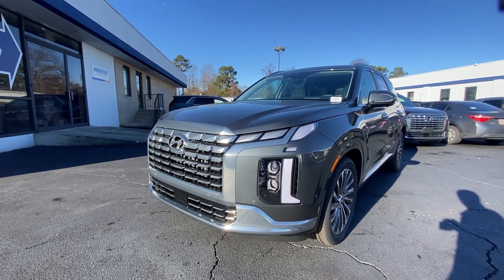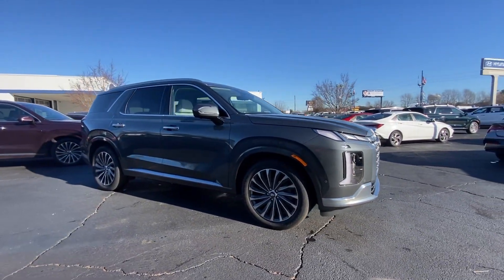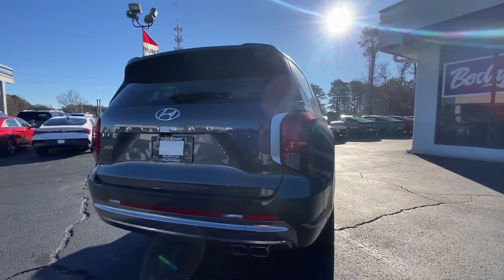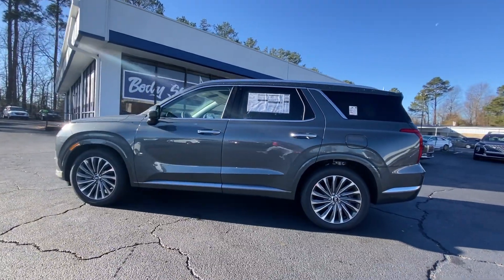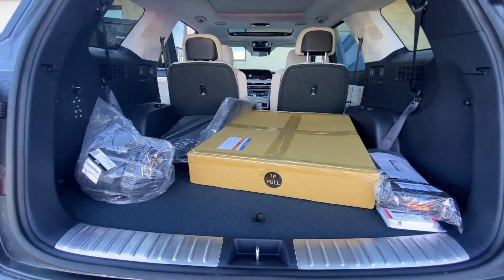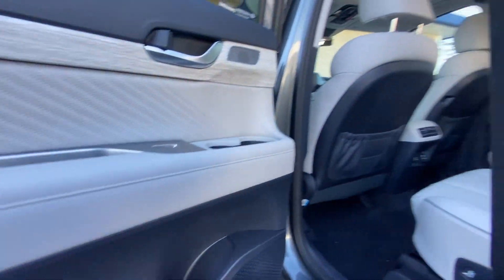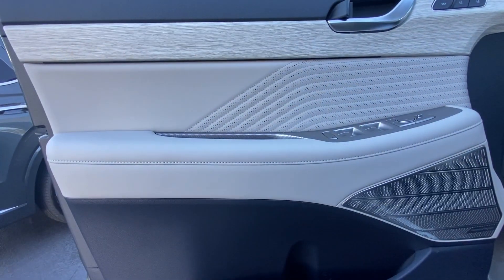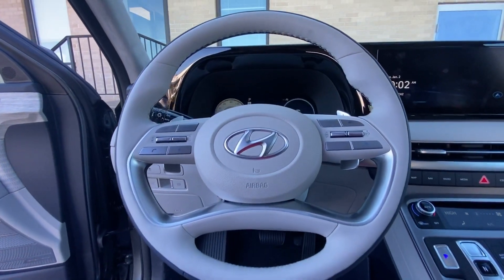2024 Hyundai Palisade Riverdale, Morrow, Union City, Jonesboro, Forest Park, GA H11634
Steel Graphite New 2024 Hyundai Palisade Calligraphy available in Riverdale, Georgia at Southtowne Hyundai of Riverdale. Servicing the Morrow, Union City, Jonesboro, Forest Park, GA area.

   Steel Graphite 2024 Hyundai Palisade Calligraphy FWD 8-Speed Automatic with SHIFTRONIC V6brbrHome of the 20 YEAR / MILLION MILE WARRANTY! Option Group 01 12 Speakers 3.510 Axle Ratio 3rd row seats: split-bench 4-Wheel Disc Brakes ABS brakes Air Conditioning Alloy wheels All-Season Fitted Liners AM/FM radio: SiriusXM Apple CarPlay and Android Auto Auto High-beam Headlights Auto-dimming door mirrors Auto-dimming Rear-View mirror Auto-leveling suspension Automatic temperature control Brake assist Bumper Applique Bumpers: body-color Cargo Cover/Screen Cargo Net Carpeted Floor Mats Compass Delay-off headlights Driver door bin Driver vanity mirror Dual front impact airbags Dual front side impact airbags Electronic Stability Control Emergency communication system: Blue Link Connected Car Service (3-year complimentary subscription) Exterior Parking Camera Rear First Aid Kit Four wheel independent suspension Front anti-roll bar Front Bucket Seats Front Center Armrest Front dual zone A/C Front reading lights Fully automatic headlights Garage door transmitter: HomeLink harman/kardon Speakers Heads-Up Display Heated and Ventilated Front Bucket Seats Heated door mirrors Heated front seats Heated rear seats Heated steering wheel Illuminated entry Knee airbag Low tire pressure warning Memory seat Navigation System Occupant sensing airbag Outside temperature display Overhead airbag Overhead console Panic alarm Passenger door bin Passenger vanity mirror Power door mirrors Power driver seat Power Liftgate Power moonroof Power passenger seat Power steering Power windows Premium Nappa Leather Seat Trim Radio data system Radio: AM/FM/MP3 Premium Audio System Rain sensing wipers Rear air conditioning Rear anti-roll bar Rear audio controls Rear reading lights Rear side impact airbag Rear window defroster Rear window wiper Reclining 3rd row seat Remote keyless entry Roof rack: rails only Security system Speed control Speed-sensing steering Split folding rear seat Spoiler Steering wheel mounted audio controls Tachometer Telescoping steering wheel Tilt steering wheel Traction control Trip computer Turn signal indicator mirrors Variably intermittent wipers Ventilated front seats Ventilated rear seats and Wheels: 20 x 7.5J Calligraphy Exclusive Alloy. 19/26 City/Highway MPGbrbrbr$1250 MUST FINANCE WITH HMFC Prices do not include government fees which include tax tag and title. All prices Include all available discounts and rebates. Specifications and availability subject to change without notice. See dealer for most current information. **Consumer must print and present prior to purchase for discounted price.**Employees and their family members are excluded from special pricing discounts**. Priced units must be in-transit or in stock to qualify. Special order location fees for special request units have a $1500 order fee regardless of distance. All images are for illustrative purposes only actual product may vary see dealer for details or questions.